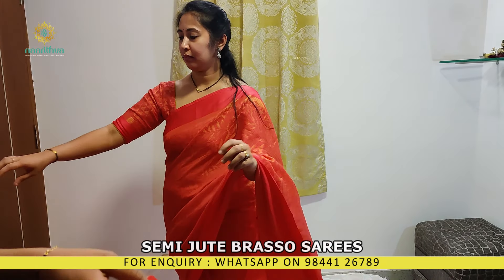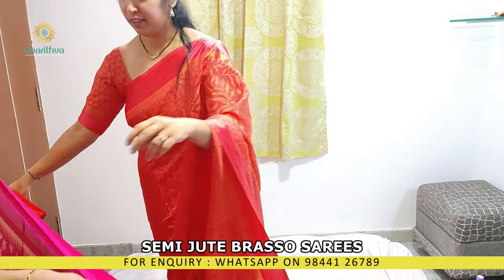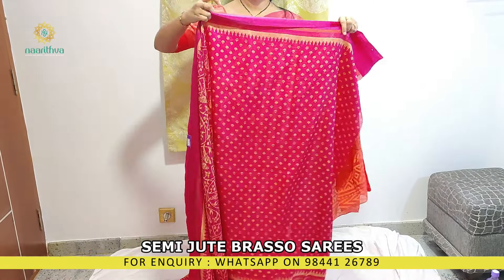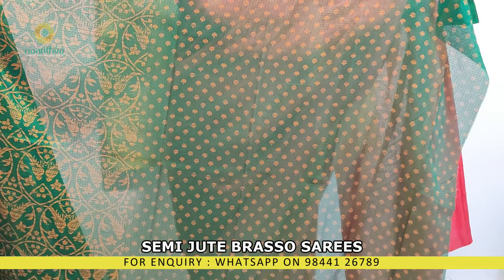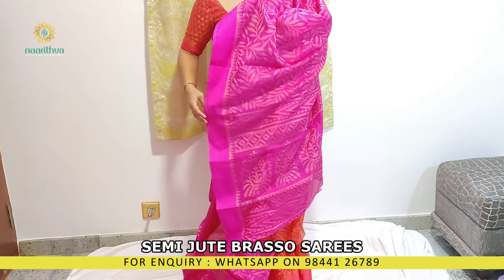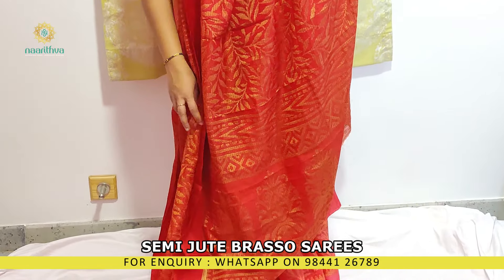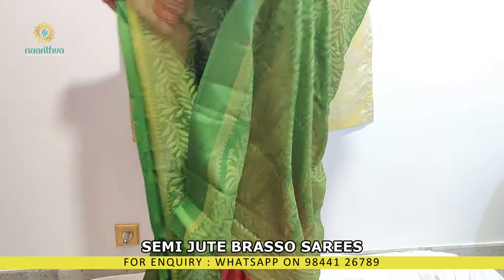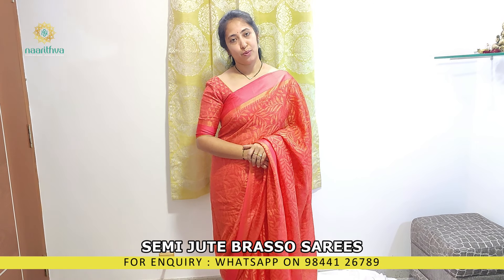Naarithva | JUTE BRASSO SAREE | SHIFFON BLEND